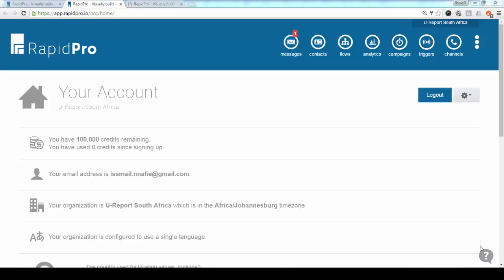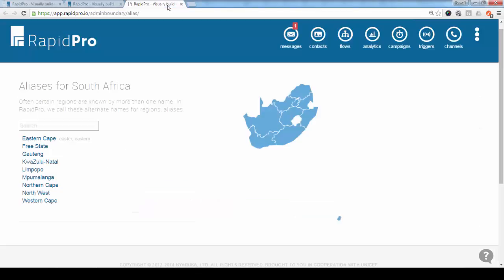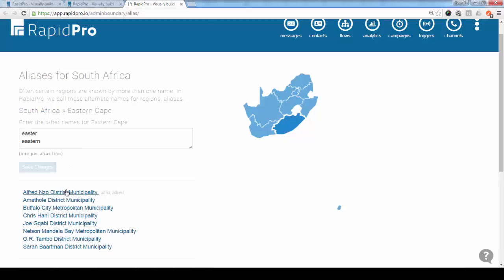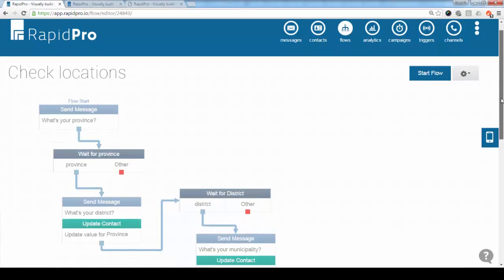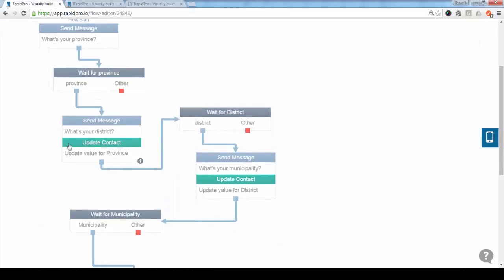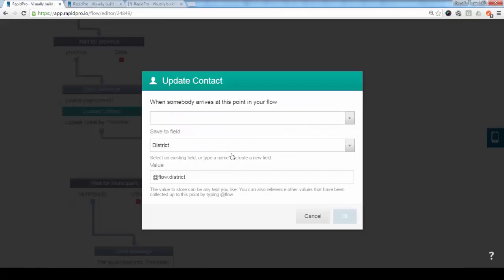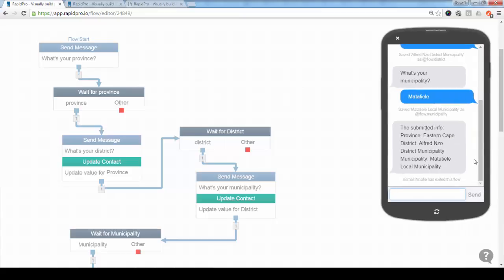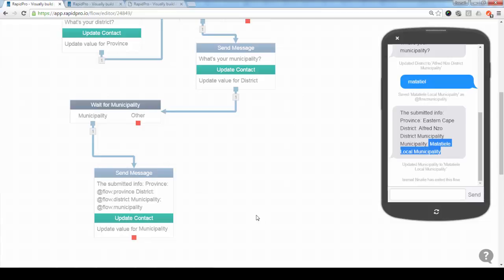How mapping works in RapidPro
This video explains how to use the mapping functionality in RapidPro